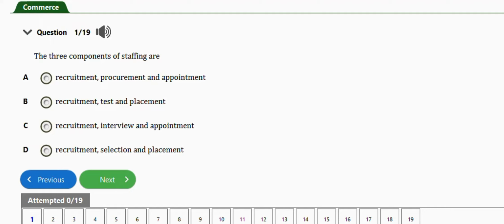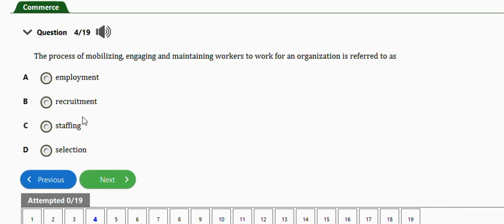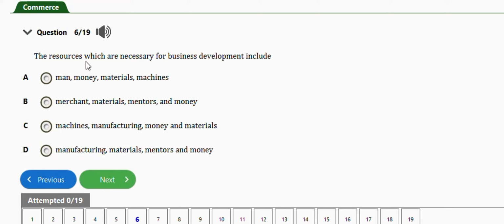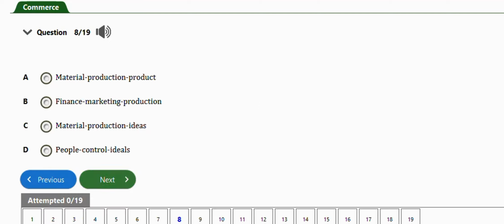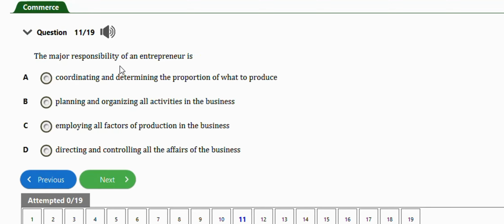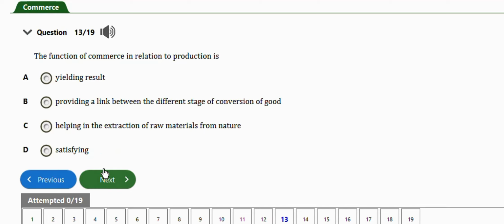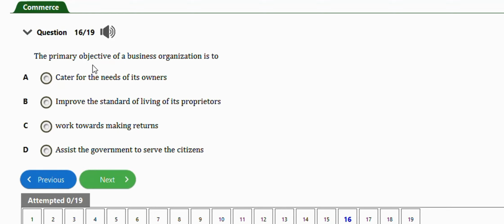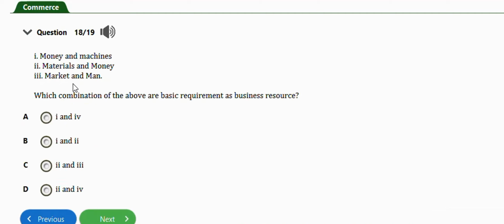JAMB Commerce CBT Tutorial 2026 Likely Questions On Business Management 1 (Top 19)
JAMB Commerce Tutorial Likely Questions And Answers On Business Management 1

Business management is one of the basic problems in JAMB commerce.

In this JAMB commerce tutorial video, I explained the idea behind business management

This video is a definite guide to understanding the science behind business management in JAMB commerce with practice examples, problems and solutions.

eaglesclass academy